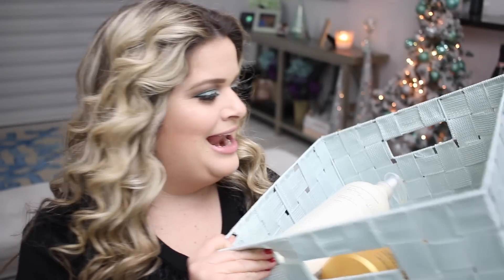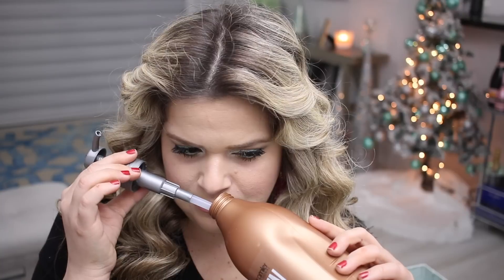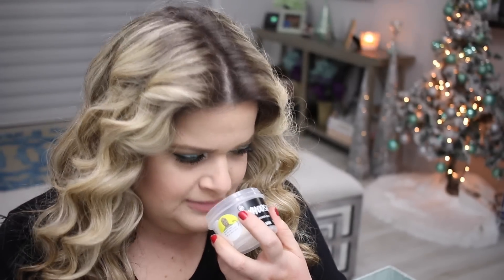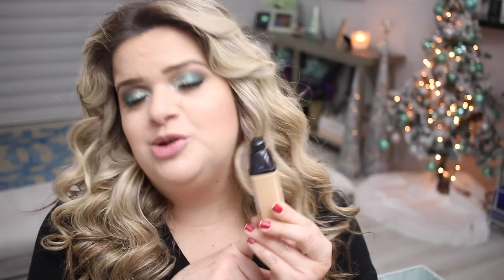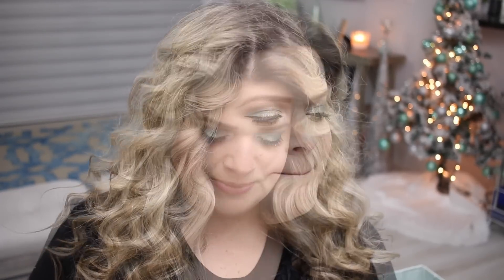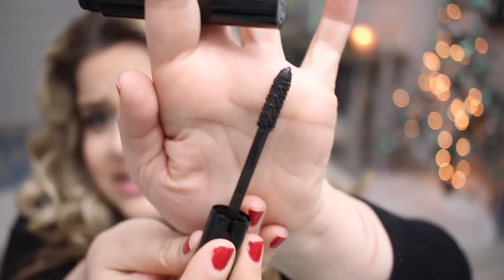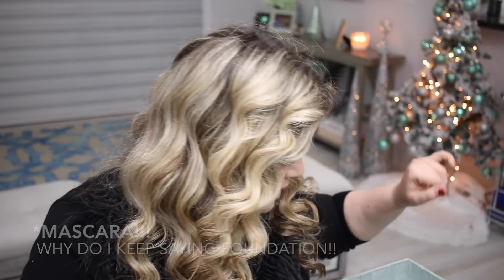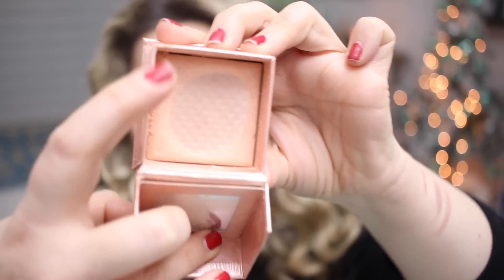Product Empties / Products I've Used Up (August 2018 - December 2018)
Products mentioned:
Kerastase Elixir Ultimate Shampoo
Aveda Shampure Shampoo
Salon In Pro Hydro Repair Shampoo
Bath and Body Works Foaming Hand Soap - Garden Sage & Mint, Winter Cypress, Eucalyptus Aloe, Mint & Moss
La Mer The Cleansing Gel
Lush Whoosh Shower Jelly
Origins Incredible Spreadable Soothing Ginger Body Scrub
Bliss Blood Orange and White Pepper Sugar Scrub
Bliss Hot Salt Scrub
La Roche Posay Micellar Water
Organix Coconut Milk Anti Breakage Serum
L'Oreal Infallible Pro Glow Foundation
Make Up For Ever Mat Velvet Plus
Chanel Vita Lumiere Foundation
MAC Face and Body Foundation
La Mer Soft Fluid Foundation
Charlotte Tilbury Light Wonder Youth Boosting Foundation
Chanel Le Volume de Chanel #10
Boscia Makeup Breakup Cool Cleansing Oil
Farsali Rose Gold Elixir
Kat Von D Liquid Lipstick Lovesick
Caudalie Polyphenol Serum
Benefit Dandelion Twinkle
Maybelline Eye Studio Gel Eyeliner in Blackest Black